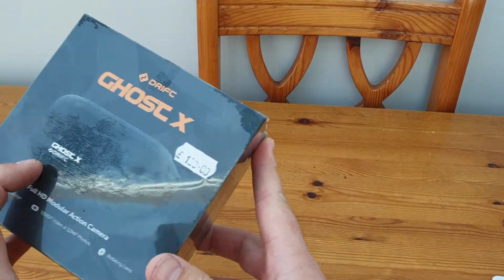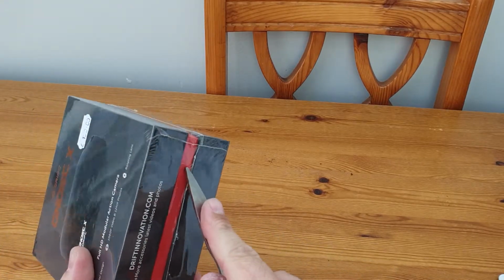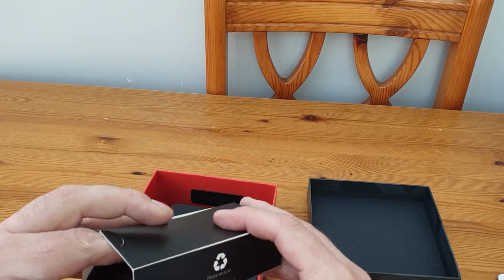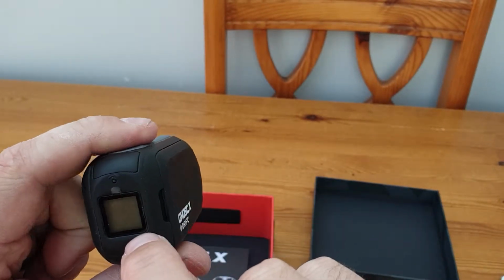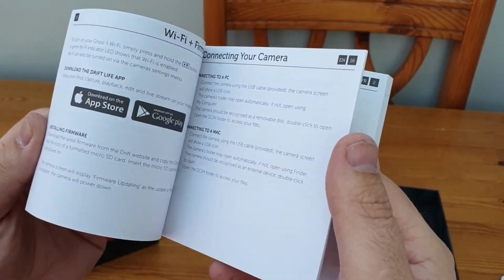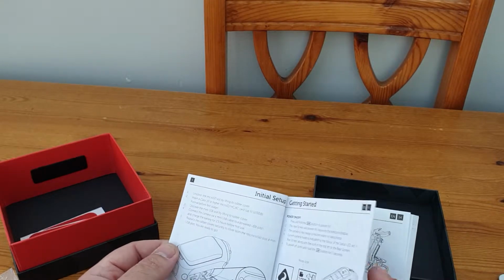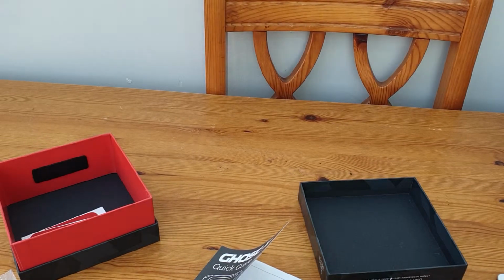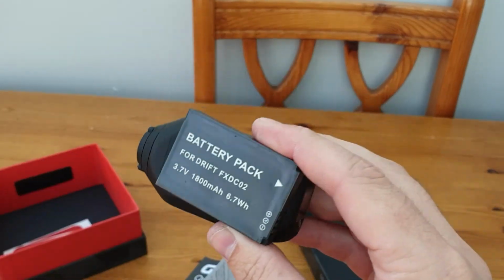Drift Ghost X unboxing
Just been out and brought the ghost x. Heres a quick look at what you get in the box